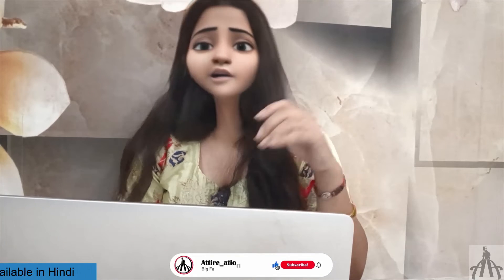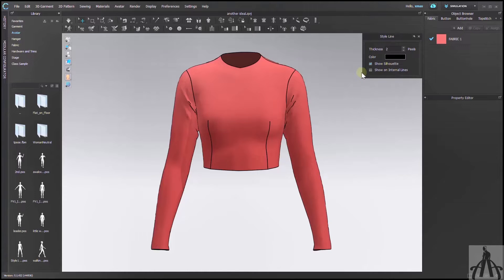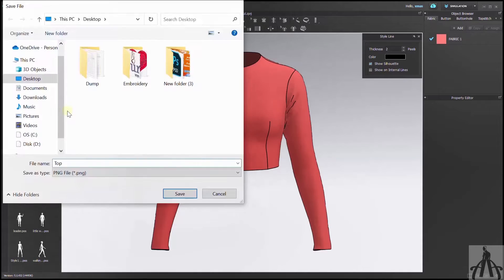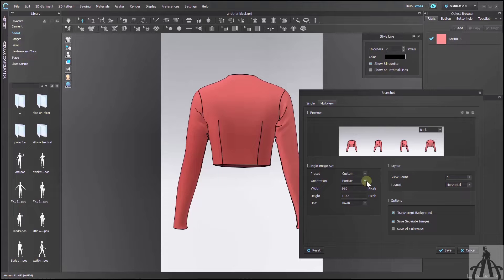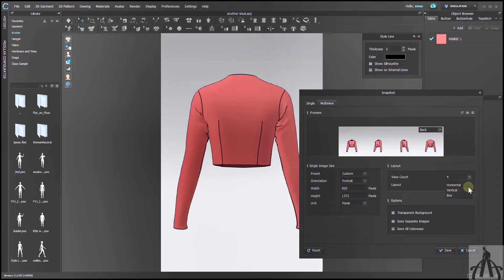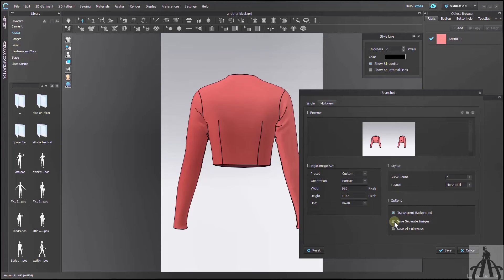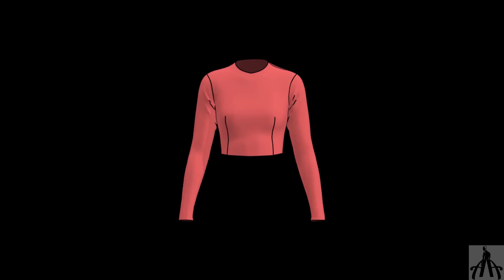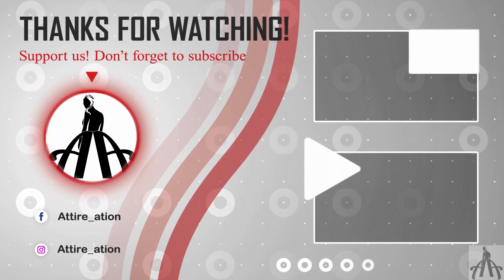How to Showcase Your Design with Snapshot Feature in CLO 3D 5.1 |English | Class 38| Attire_ation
In this video, you will explore how to use the snapshot feature in CLO 3D 5.1, a handy tool that enables you to take multiple images of your design with one click. You will also learn how to modify your snapshot settings, such as the size, layout, background, and colorways of your images. This is an effective way to present your design and get feedback or approval from others.
► Create Style line:-
► Online Beginner’s course on CLO 3D:-